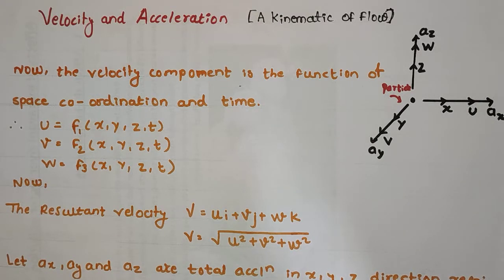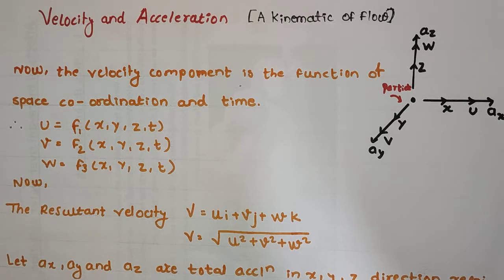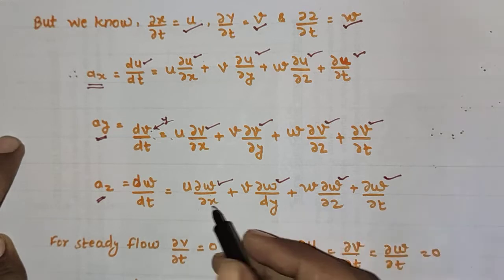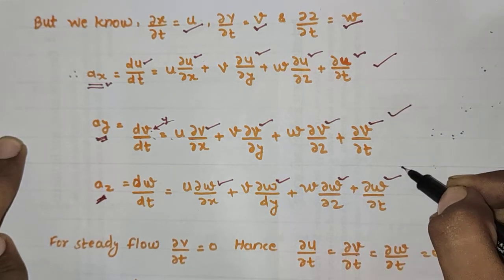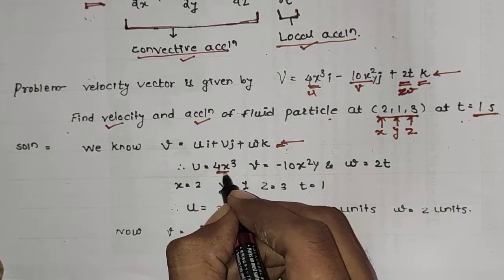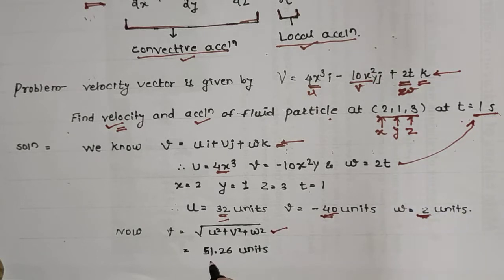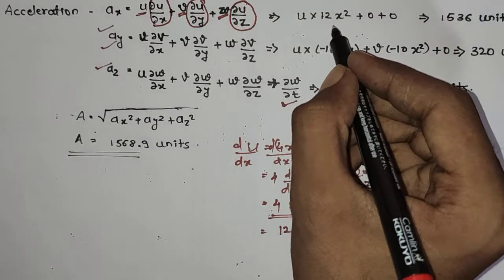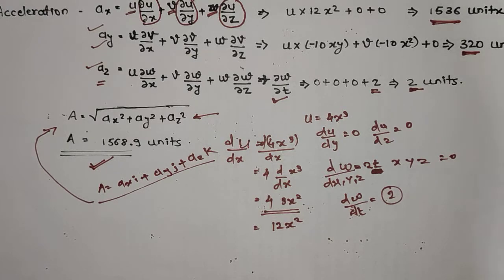Velocity and acceleration in fluid mechanics | Kinematics of Flow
Hello friends Thank u for watching ,
write down in the comment , do u understand  our  todays video.

this video gives the complete information of velocity and accleration.

links of videos from science and all
Chapter 1 ] Fluid kinematics

Chapter 3 ] Laminar and viscous flow